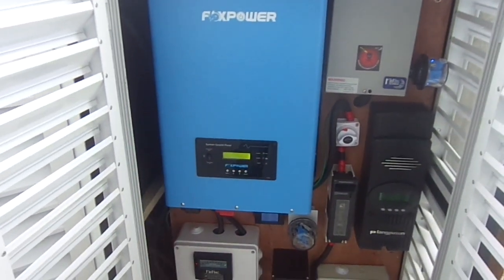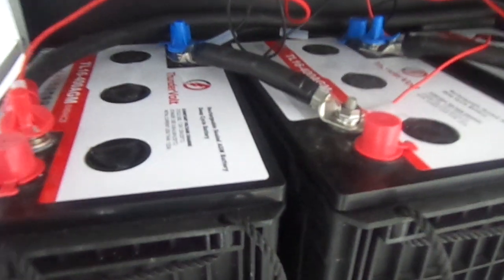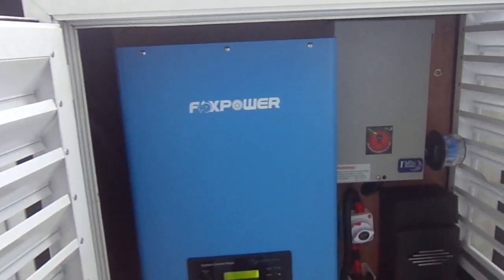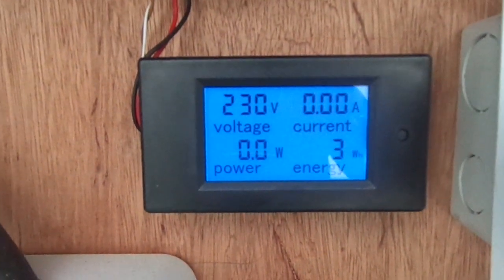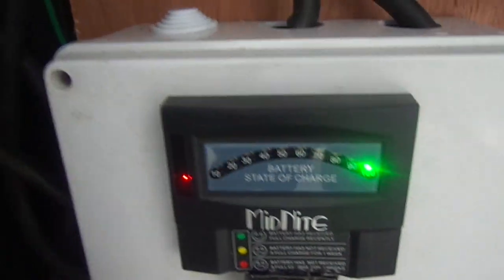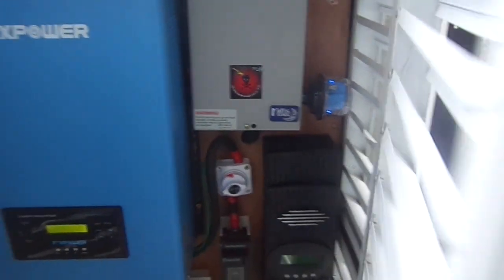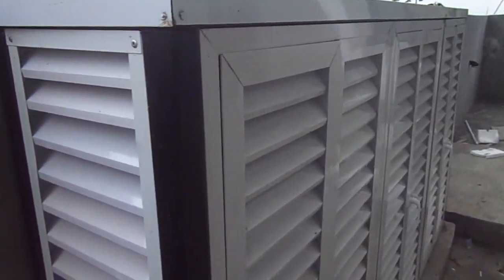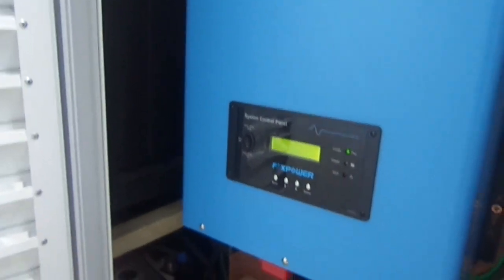3.9Kw Solar PV, 10Kw Foxpower LF Inverter/Charger with 800Ah AGM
10KwFoxpower  pure sinewave inverter
800Ah of  Thundervolt L16   6V 400Ah AGM Battery
Single pole NH Fuse Disconnector 250A/80V
SEAFLO Battery disconnect switch
Midnite SOC meter
MNPV6 Midnite combiner box
Fangpusun MX 80 Charge controller
Prime Solar  monocrystalline 260 watts  x  15  panels
Midnite SPD 300AC
Midnite SPD 300DC
63 amp rotary change over switch
Bayite  4 in 1 DC meter
95mm2  DC battery cables + 95mm lugs